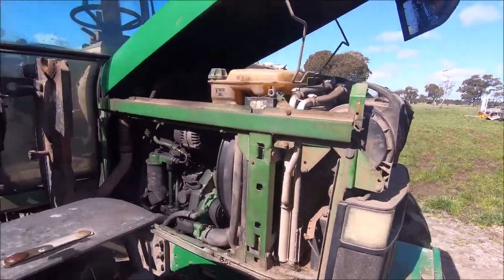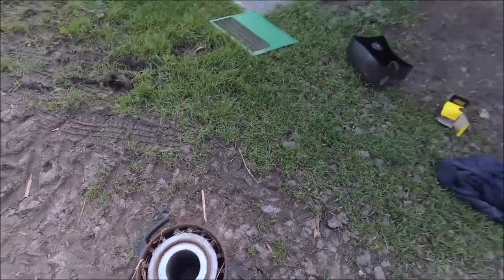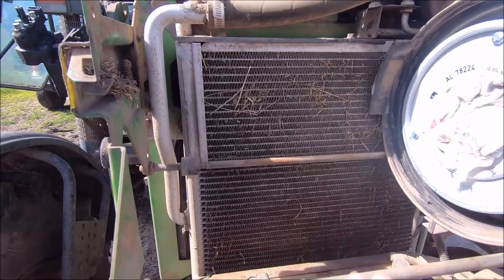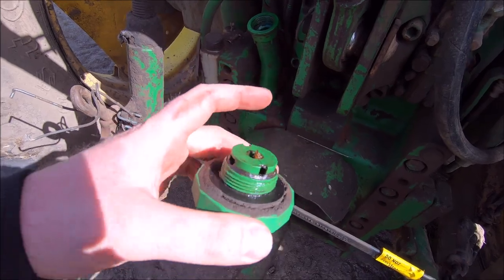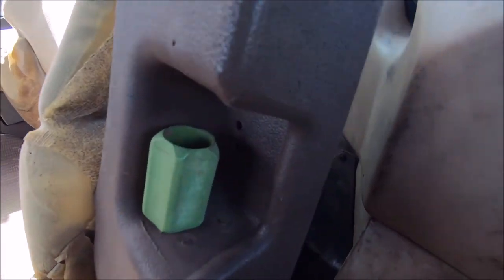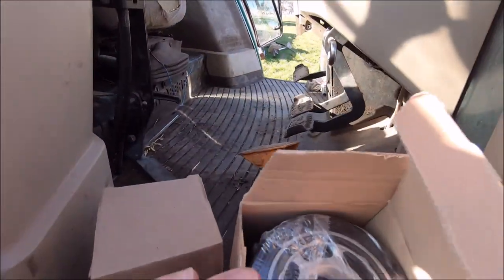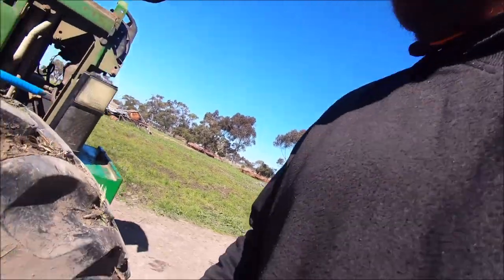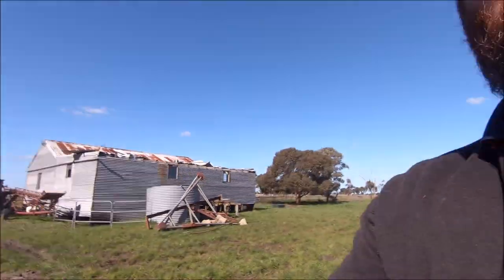Servicing Our New John Deere 6310 Before We Put It To Work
In this video Dad and I do the fist service on the John Deere 6310 since buying so that is ready to be put to work.